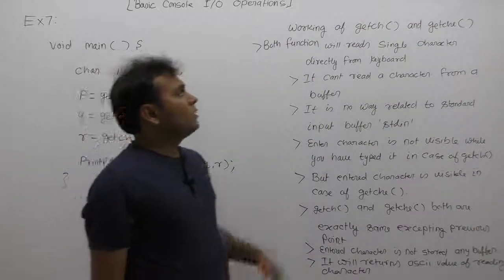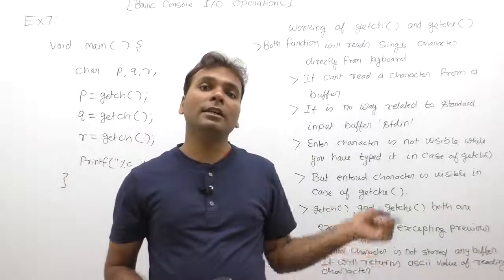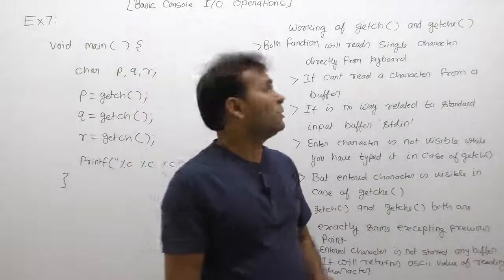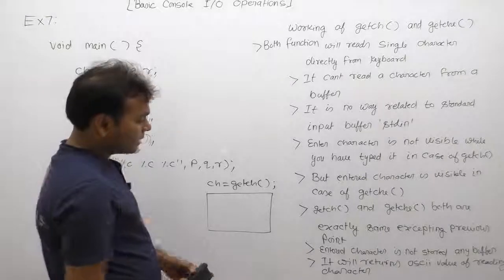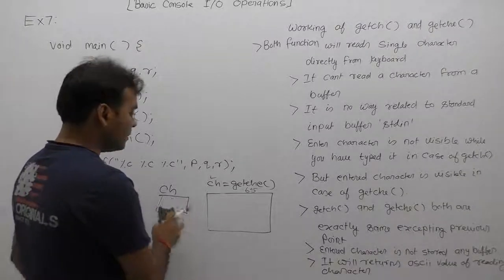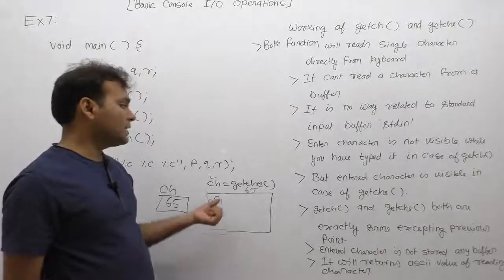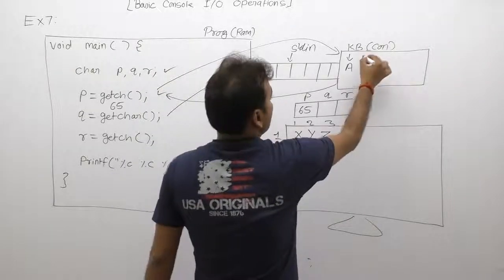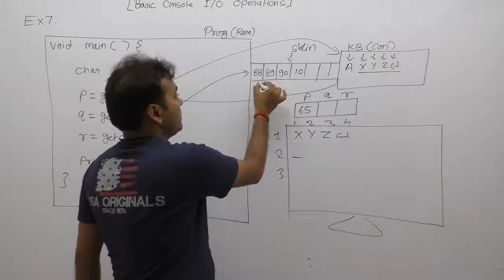Working of getch and getche function in C-Part209 | C Language by Java Professional